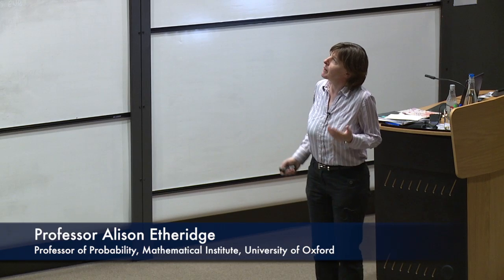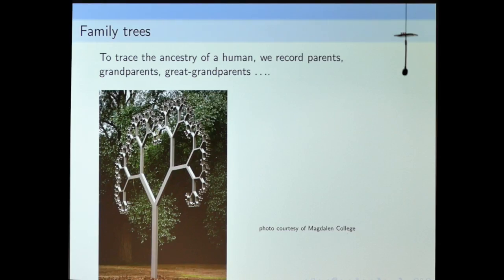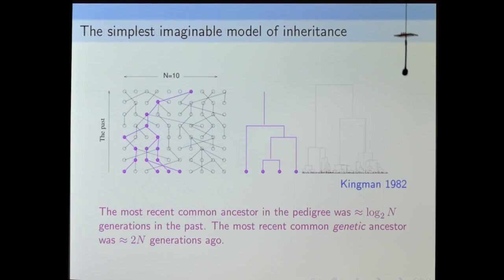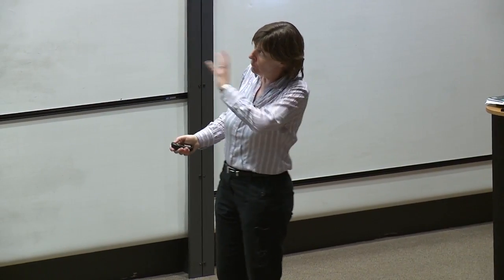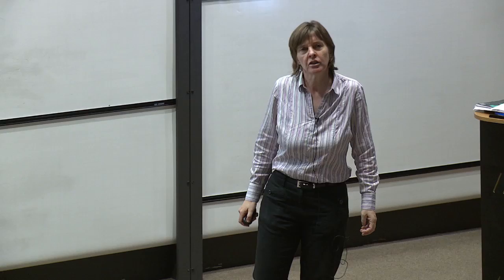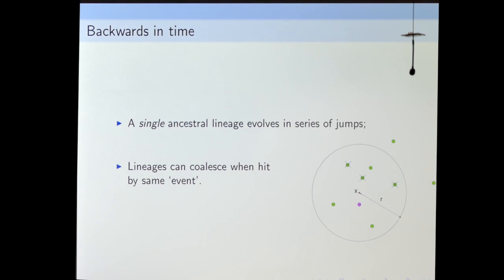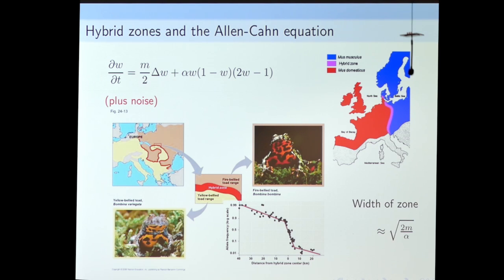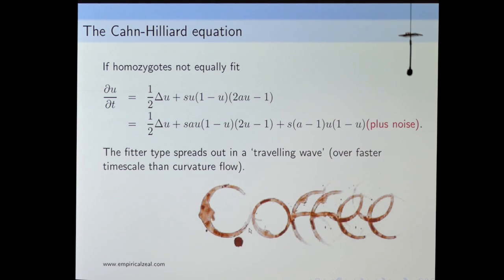Modelling Genes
Oxford Mathematics Public Lectures: Alison Etheridge - Modelling Genes

How can we explain the patterns of genetic variation in the world around us? The genetic composition of a population can be changed by natural selection, mutation, mating, and other genetic, ecological and evolutionary mechanisms. How do they interact with one another, and what was their relative importance in shaping the patterns we see today?

Whereas the pioneers of the field could only observe genetic variation indirectly, by looking at traits of individuals in a population, researchers today have direct access to DNA sequences. But making sense of this wealth of data presents a major scientific challenge and mathematical models play a decisive role. This lecture will distill our understanding into workable models and explore the remarkable power of simple mathematical caricatures in interrogating modern genetic data.